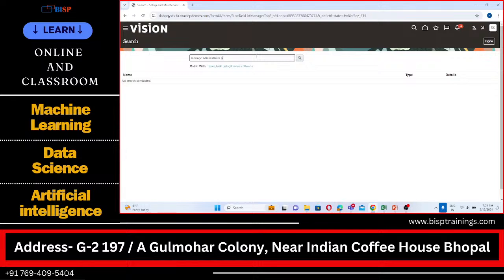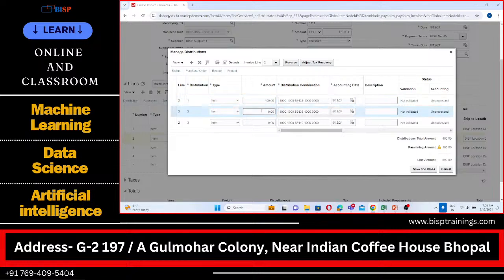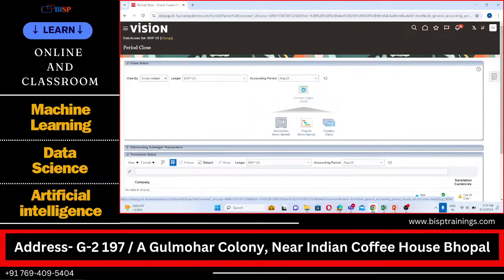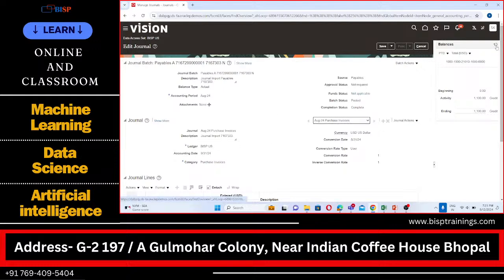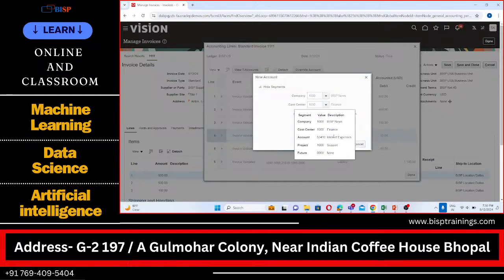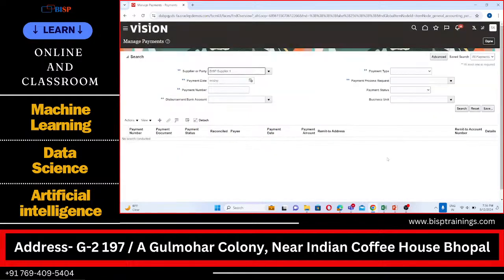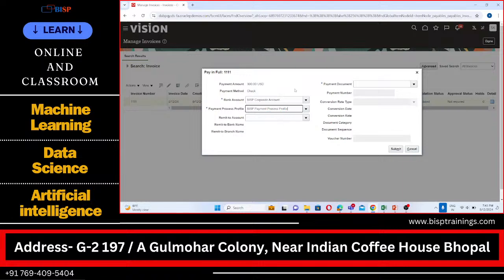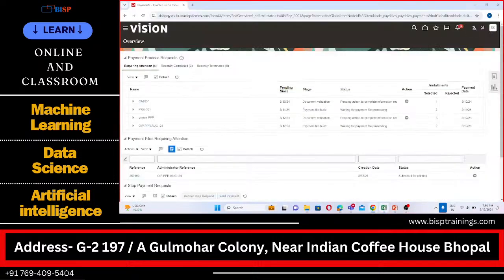Learn Oracle Fusion Financial GL and AP Day-17